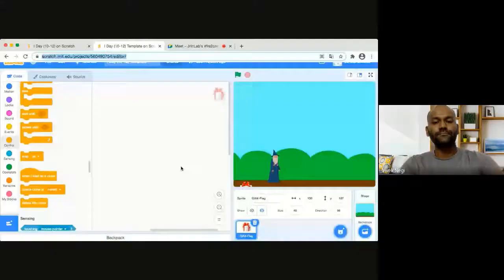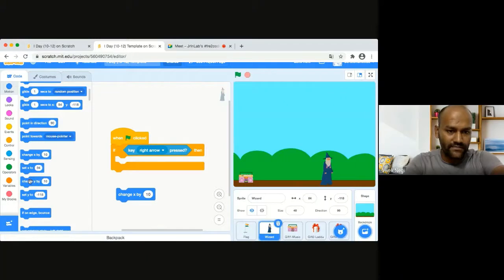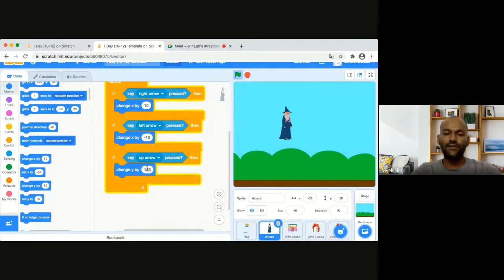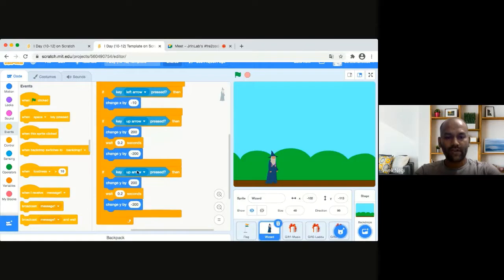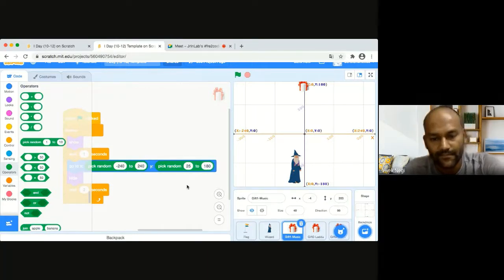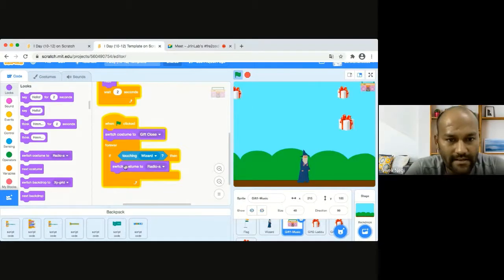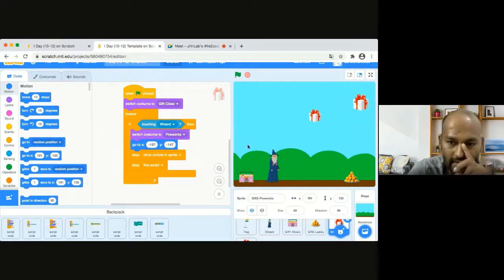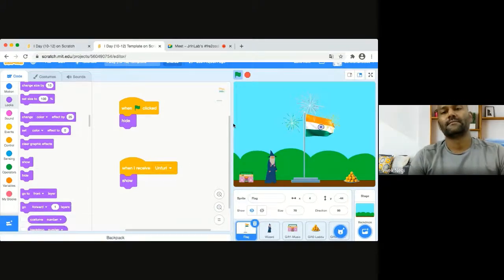free2code Workshop, Day 1, Aug 14, 2021 (10-12 years)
On the special occasion of India's Independence Day JrInlab conducted a FREE 2 day online coding workshop for children 7-12 years.

Recording from Day 1, 14th August, 10-12 year old kids.

Want to learn how to create more such games & animations? Come join us!